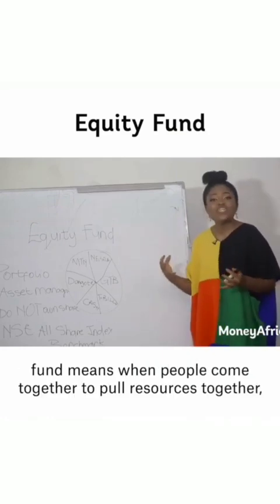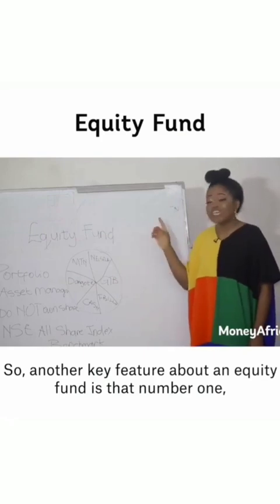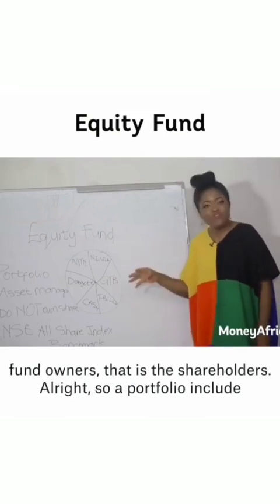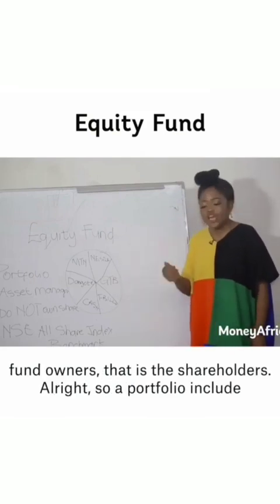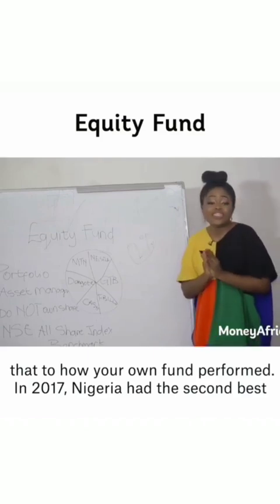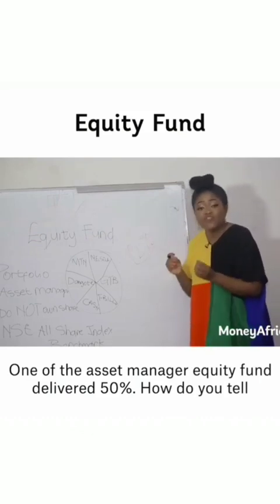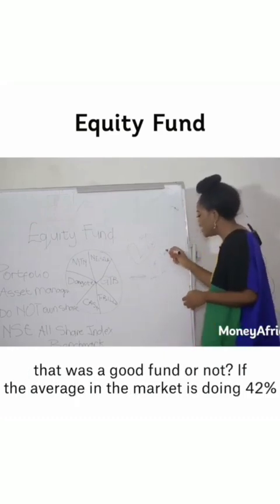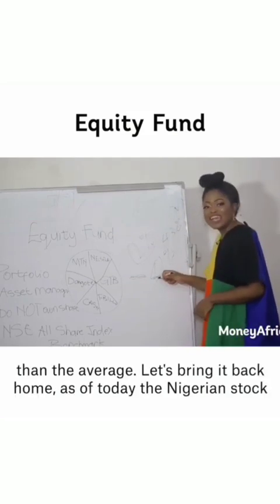What is an Equity Fund?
In this video, I explain what an equity fund is and why people invest in equity

We used very simple terms and scenarios to explain the following in this video:

1-What is an equity?
2-What is a fund?
3-Features of an equity fund
4-What a portfolio is
5-How to determine if your equity fund is performing well